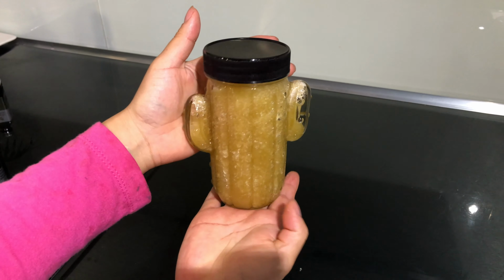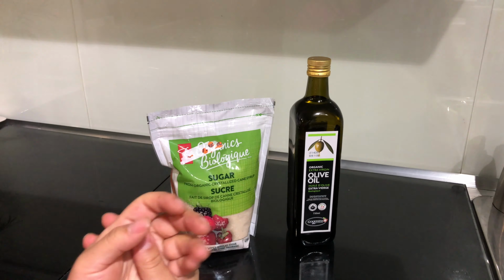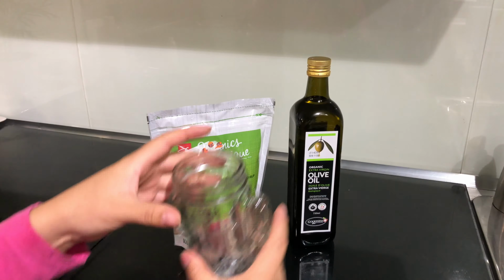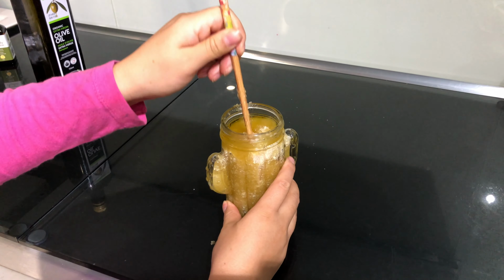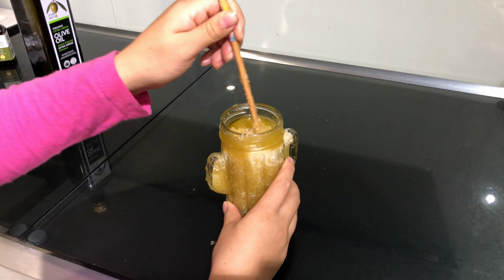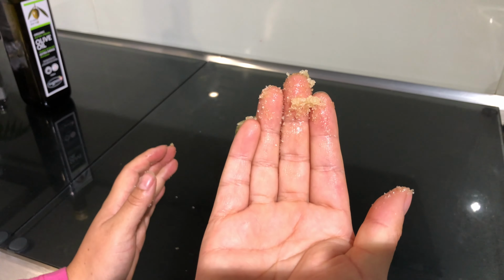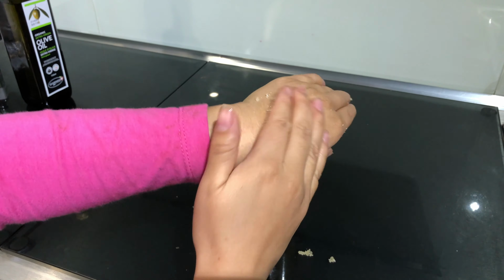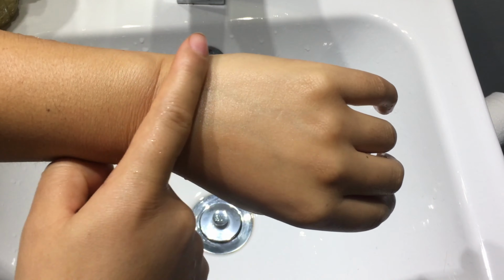How to make scrubs / How to make exfoliants for skin / Sugar scrub / How to make sugar and oil scrub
Exfoliating has always been my favorite skincare step because It Unclogs Pores, Prevents Acne, It Helps Other Skincare Products Penetrate Deeper,  Evens Skin Tone, Boosts Circulation and Lymphatic Drainage and simply helps the skin looks smoother.